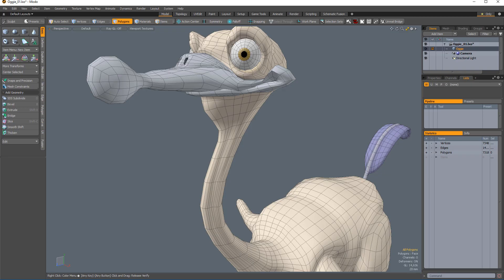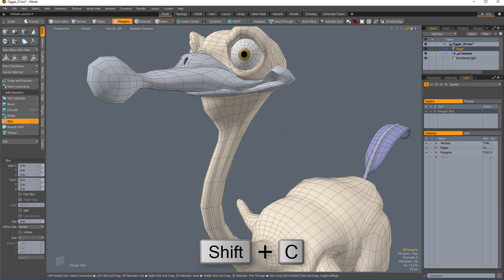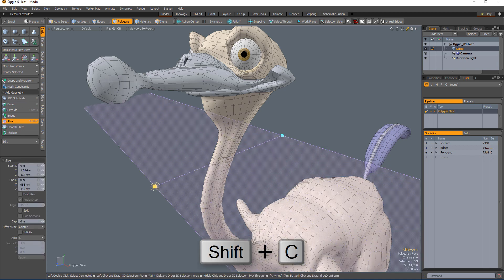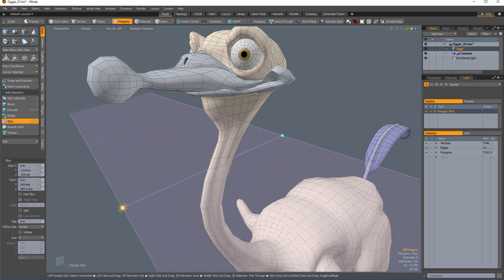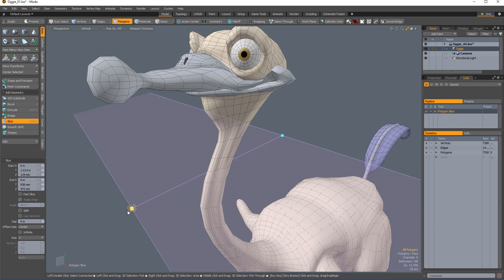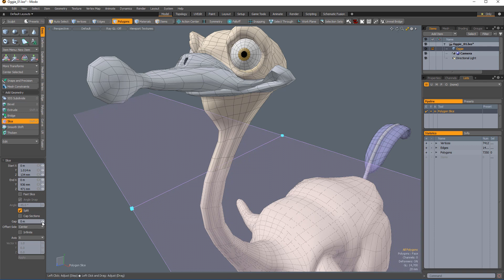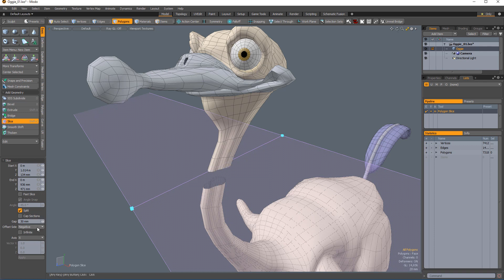MODO | Slice Tool: Gap and Cap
This video is an introduction to the Gap and Cap options for the Slice Tool in MODO, which increases the thickness of the cutting plane and adds caps to the separated objects.